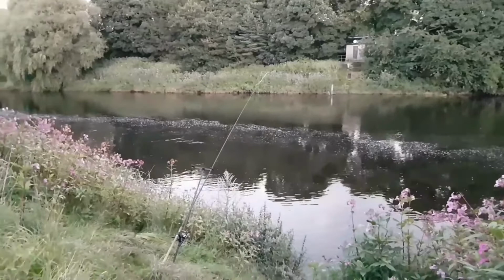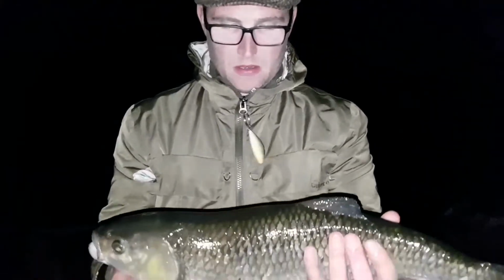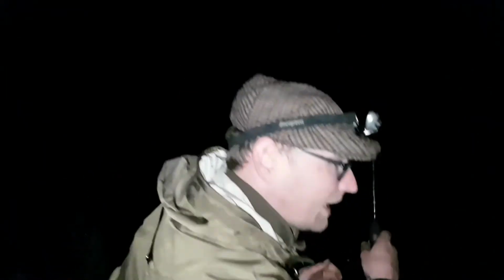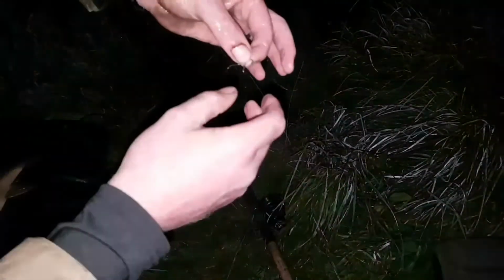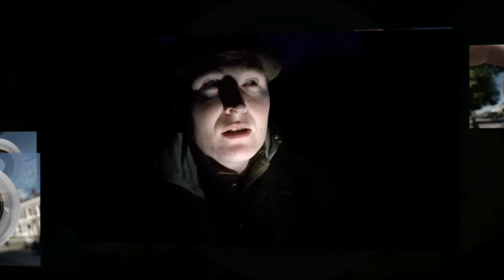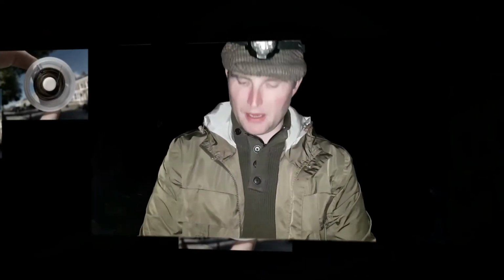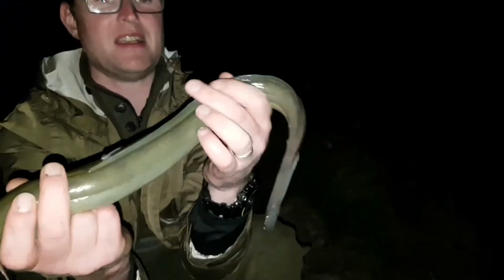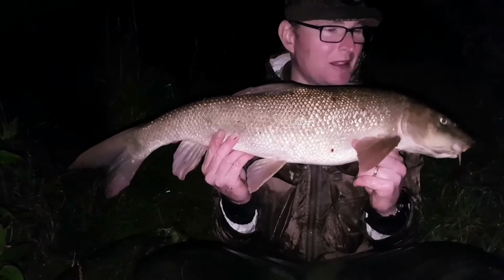River Ribble Fishing Diaries. Day 7. Quest For Big Barbel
Targeting a little fished peg of the River Ribble in the quest for a big Barbel. Patience is rewarded after a couple of short night sessions near Salmesbury in Preston.